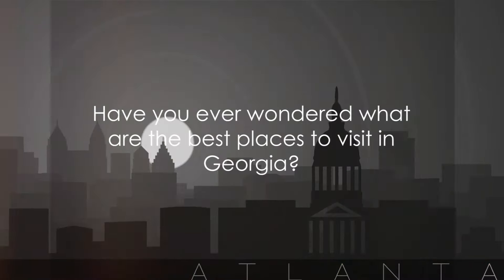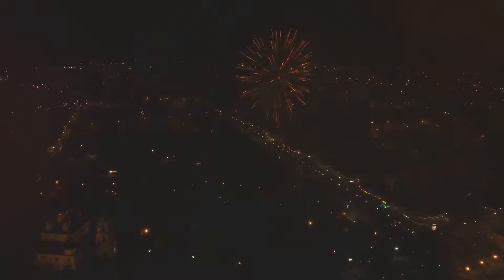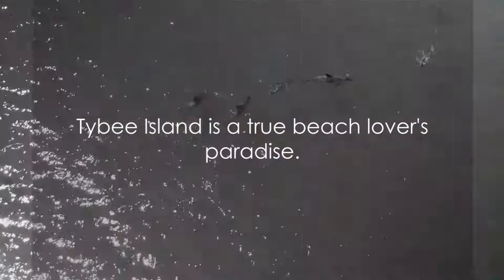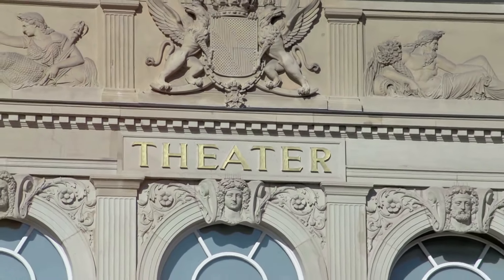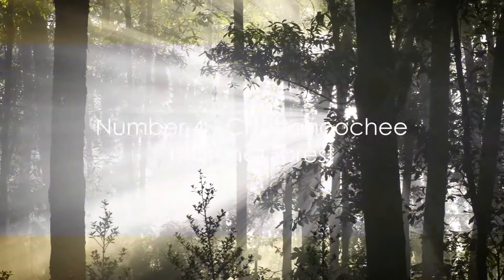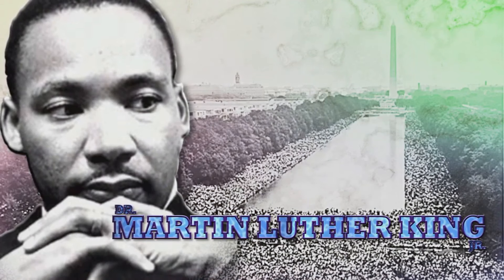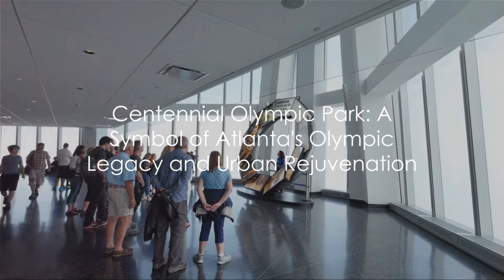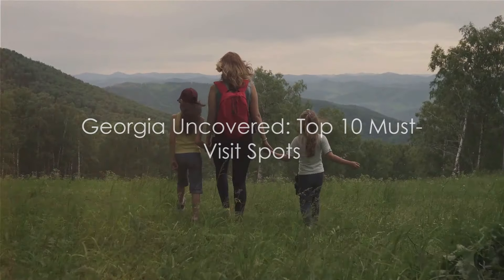10 Best Places To Visit In Georgia USA l Georgia Travel USA l Georgia Beautiful Places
10 Best Places To Visit In Georgia USA l Georgia Travel USA Georgia Beautiful Places

Welcome to Amazing Places Guide , your passport to the world's most captivating destinations! Join us on an immersive journey across continents, where we uncover hidden gems, showcase iconic landmarks, and share insider tips for travelers of all kinds. From cultural discoveries to adrenaline-fueled adventures, our channel is your go-to guide for wanderlust-inducing experiences. Get ready to explore vibrant cultures, indulge in local cuisines, and embark on unforgettable escapades, all curated to inspire your next unforgettable voyage.